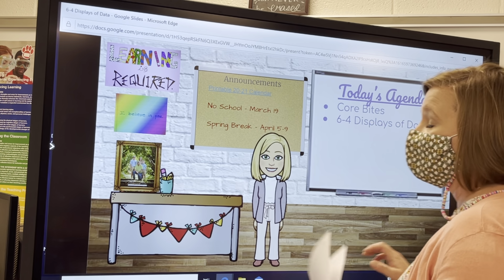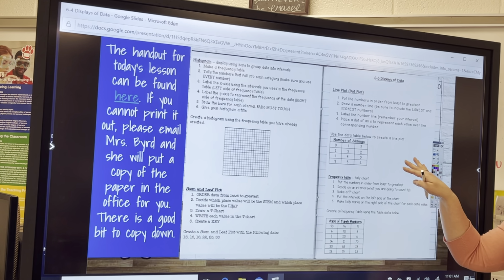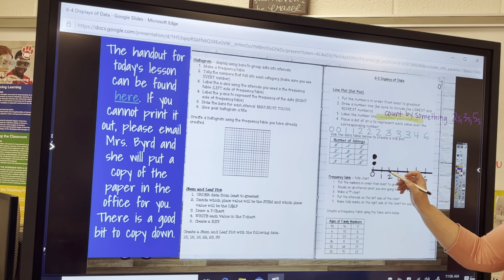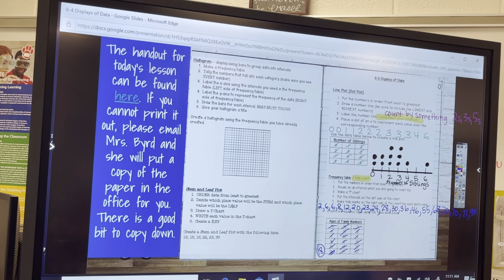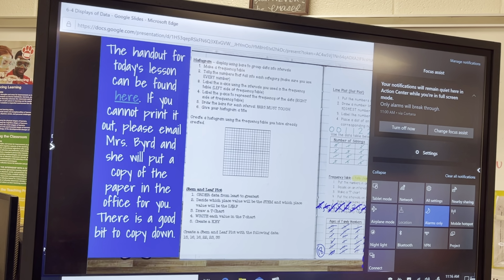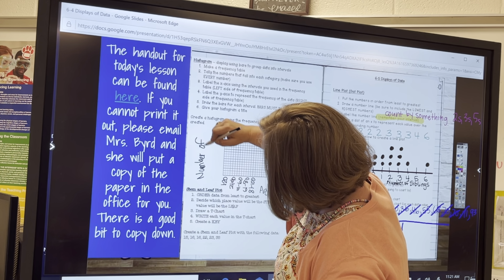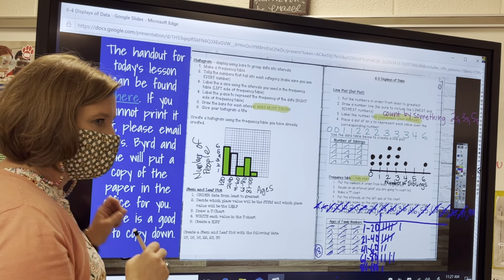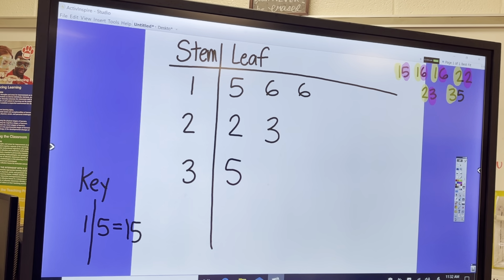6-4 Displays of Data